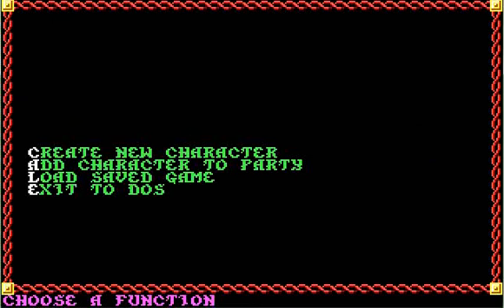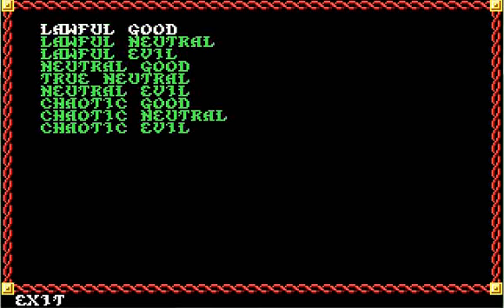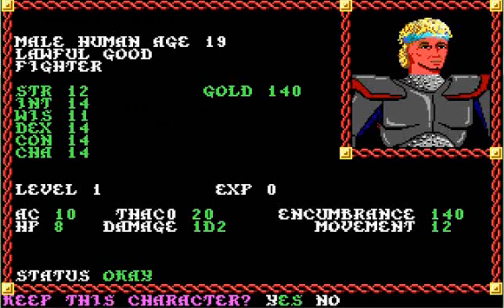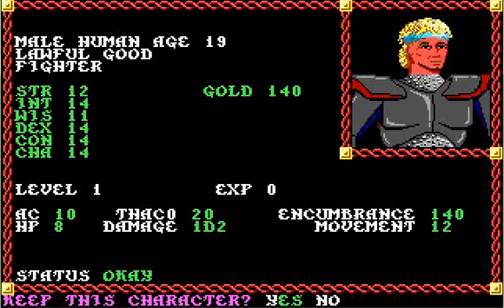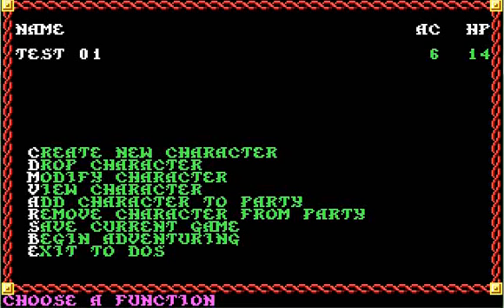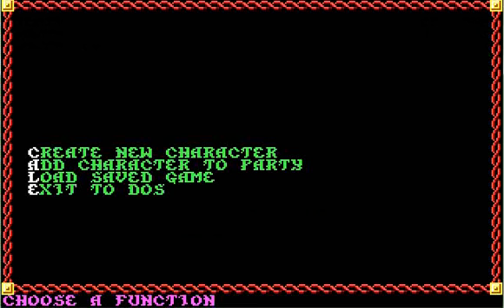Let's Play "Pool of Radiance" Part 01 - Character Creation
Let's Play the first of the Gold Box SSI AD&D games: "Pool of Radiance"!

Be dazzled by the incredibly beautiful character portrait art!

Feedback on the audio quality, etc. would be appreciated, as this is my first Let's Play.